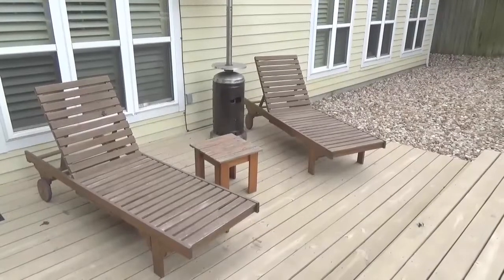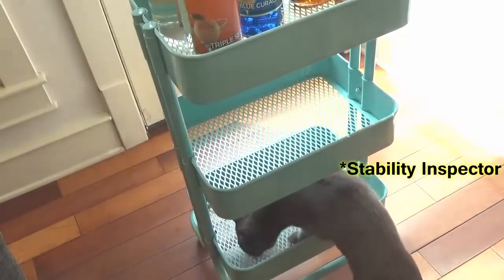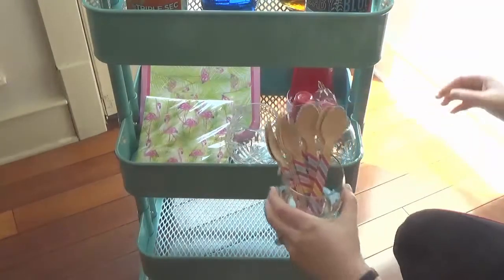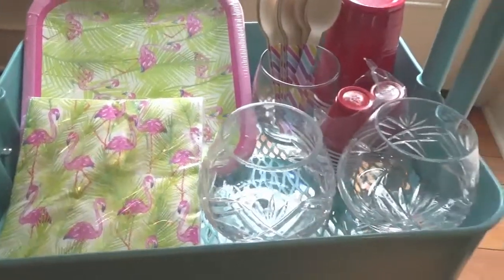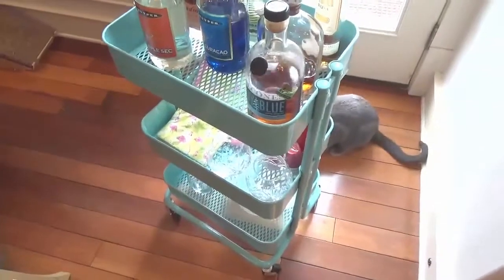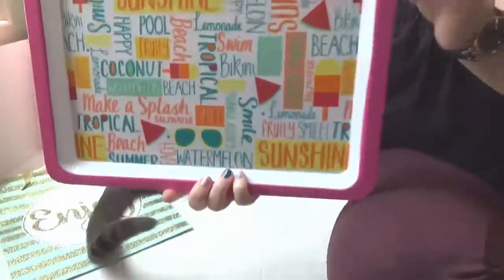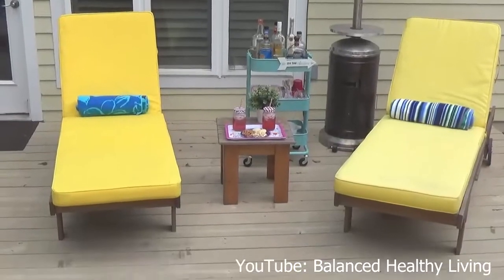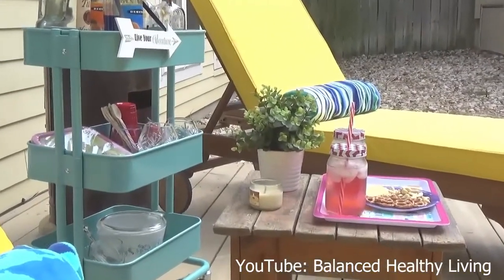Ikea Hack Bar Cart & Outdoor Decor DIY Challenge + Dollar Tree DIY Party Decor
Summer 2017 ready with this ikea hack, diy bar cart, featuring items from the dollar tree and ikea. Plus a outdoor patio upgrade decor diy challenge. Summer 2017 party ideas and transformation outdoor dollar tree diy and decor.

If you love getting ideas for your projects, be sure to check out the inspiration from these ikea diy, dollar tree diy decor, target bar cart, and summer party 2017 themed ideas. Including how to bar cart styling, bar cart decor, bar cart ideas. plus inexpensive dollar tree decor items.

Thanks : )
Balanced Healthy Living